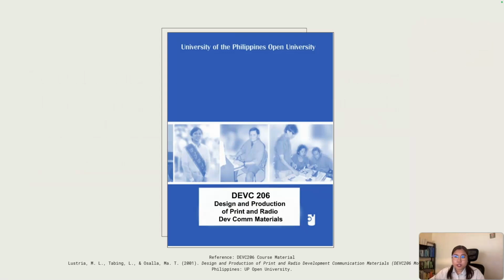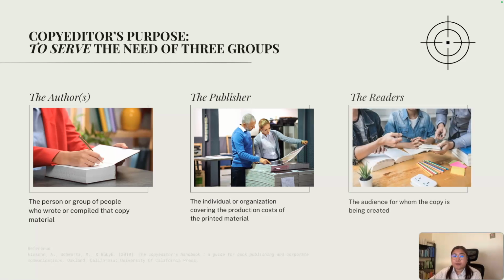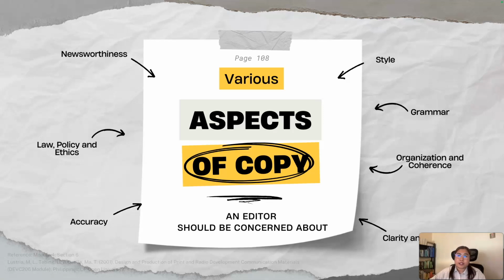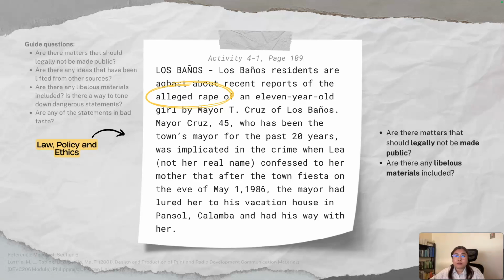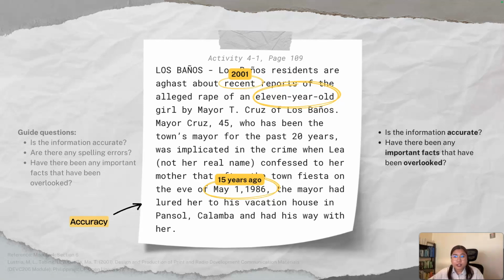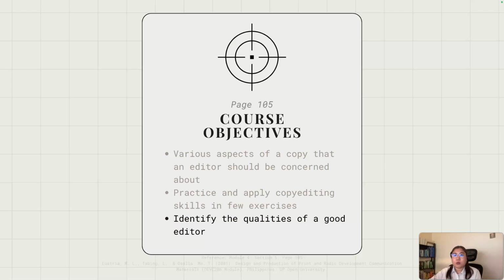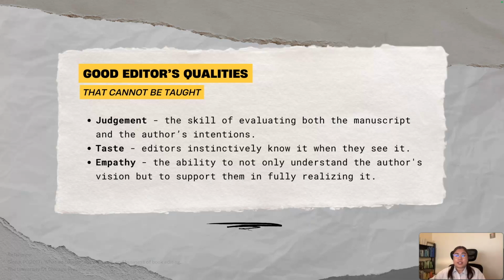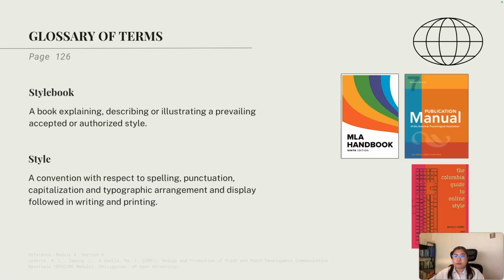Oct 12, 2024 | Module 4 Section 6: Summary (Copyediting Skills and Qualities of a Good Editor)